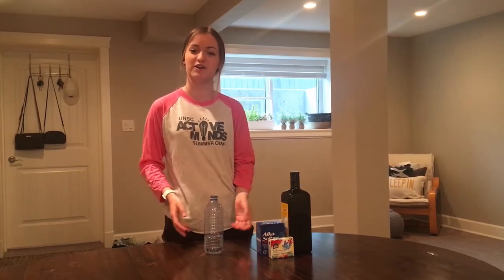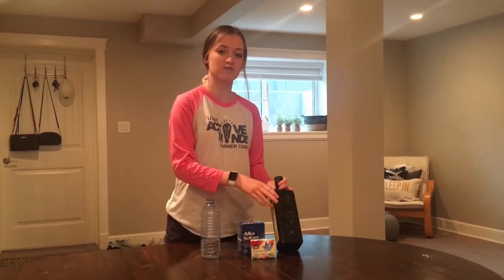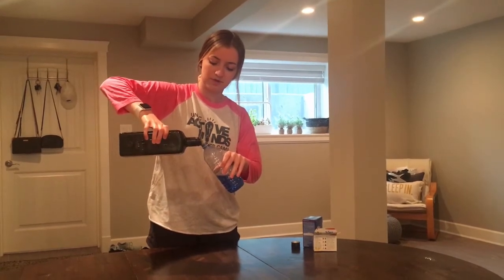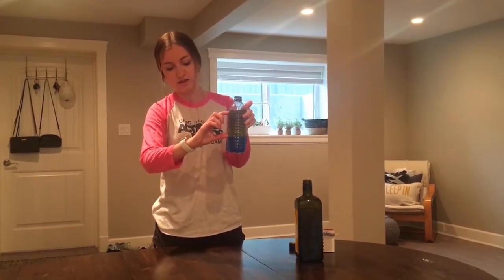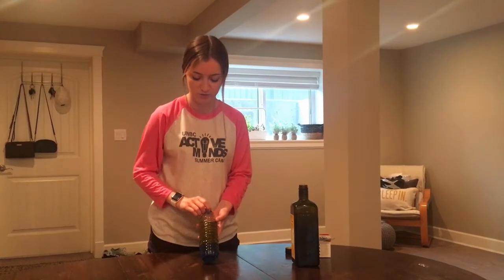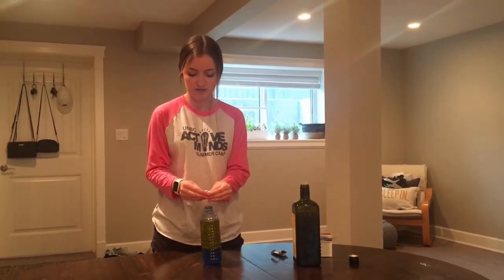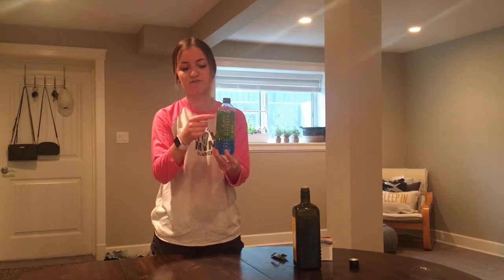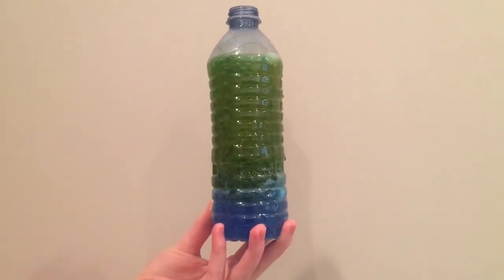How to Make a Lava Lamp!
Check out how to make your very own Lava Lamp at home and learn the science behind how this works!

UNBC Active Minds is an explorative academic camp for kids aged 6-12 run out of the UNBC campus in Prince George BC. Through our camps we aim to get kids excited and engaged in STEM (Science, Technology, Engineering, Mathematics) through fun activities and we wanted to share some of those with all of you online!
To learn more about UNBC Active Minds!